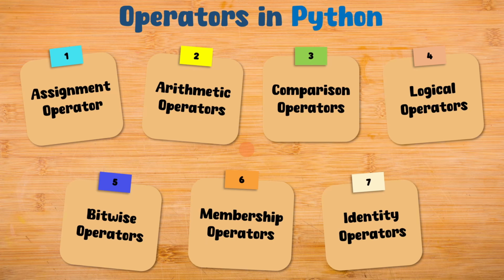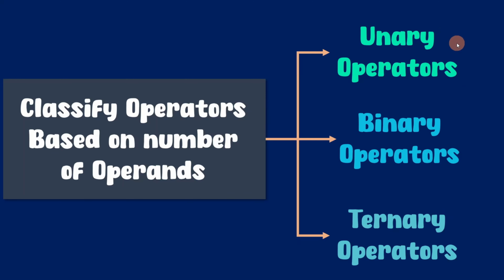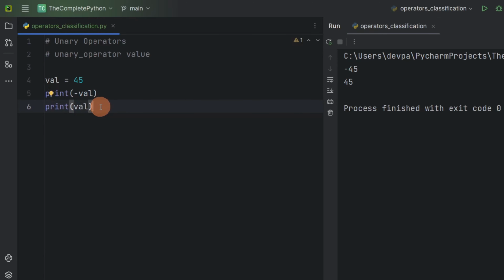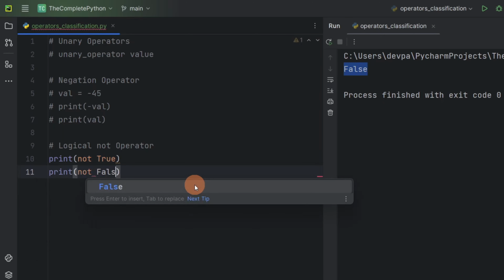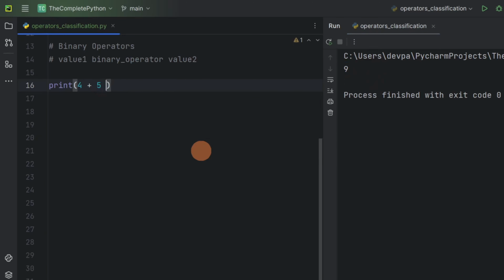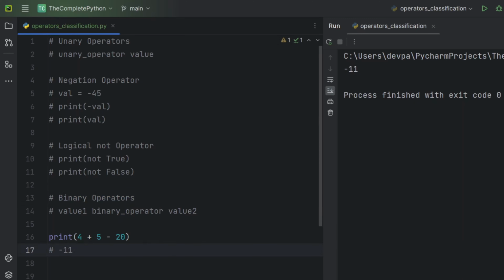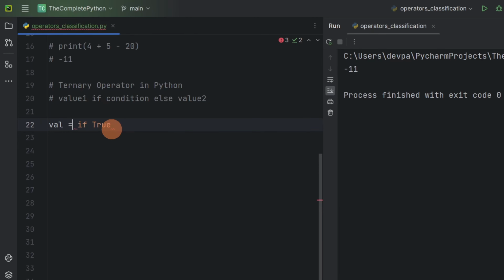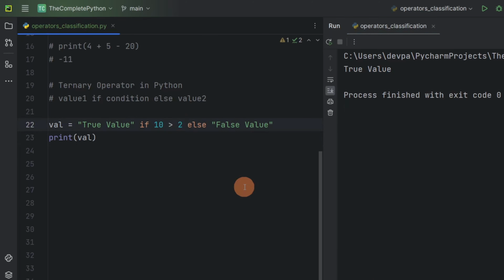Classifying Python Operators by Operand Count: ByteAdmin's Tutorial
🔍 Discover how to classify Python operators by the number of operands with ByteAdmin. A beginner-friendly guide to understanding Python's operators. 🧩

Classifying Operators by Operand Count |

🔶  Unary Operators

Unary operators in Python perform operations on a single operand, which is typically placed to the operator's right. These operators allow you to modify or manipulate the value of a single variable or expression. Python supports several unary operators:

• Positive Operator (+)
• Negative Operator (-)
• Bitwise NOT Operator (~)
• Logical NOT Operator (not)

🔶  Binary Operators

Binary operators in Python perform operations on two operands, one to the operator's left and one to the right.

• + (Addition): Adds two values.
• - (Subtraction): Subtracts the right operand from the left operand.
• * (Multiplication): Multiplies two values.
• / (Division): Divides the left operand by the right operand, resulting in a floating-point number.
• = (Assignment): Assigns the value of the right operand to the left operand.

🔶 Ternary Operator

Ternary Operators require three operands in order to perform the operation.

Python offers a more explicit way to express conditional operations using the if-else construct. This construct allows you to make decisions based on conditions.

Here's the basic syntax of a conditional expression in Python:

• value_if_true if condition else value_if_false